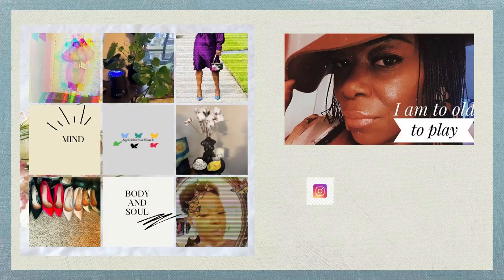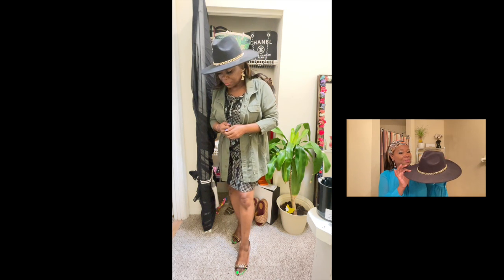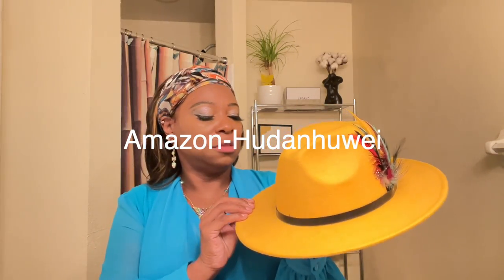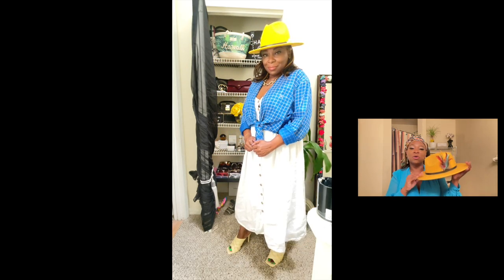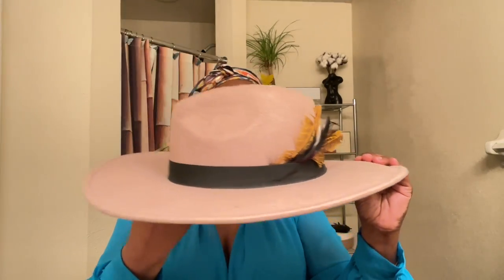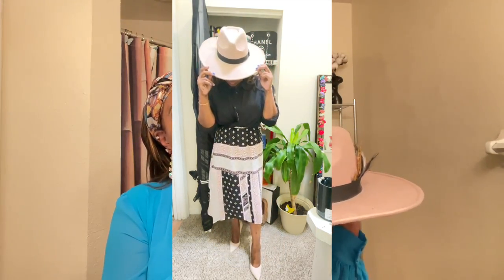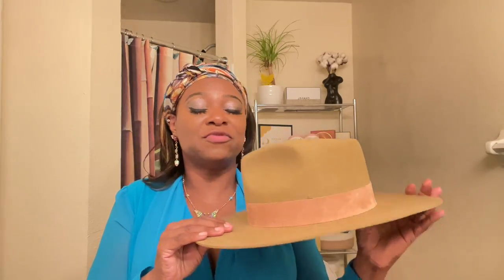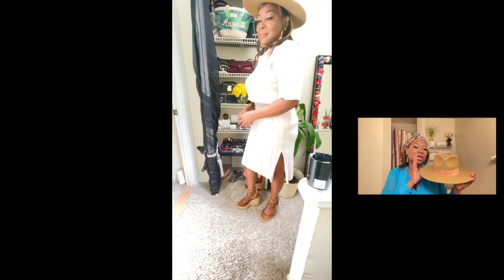How to style Fedoras for fall